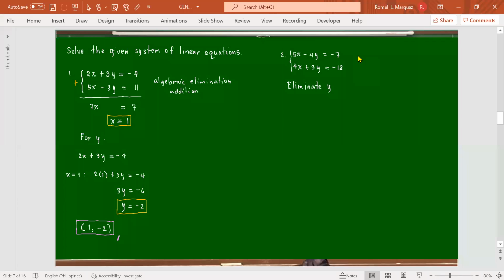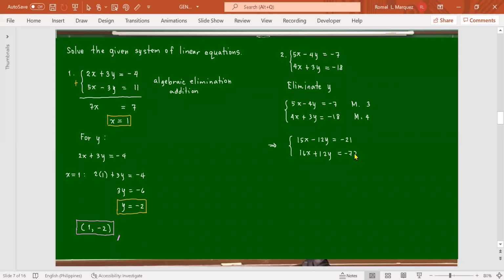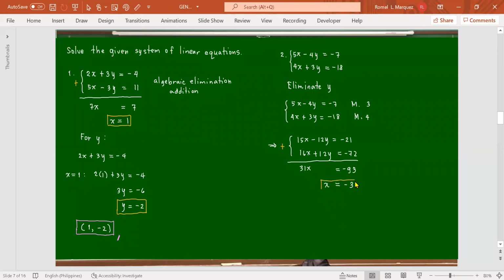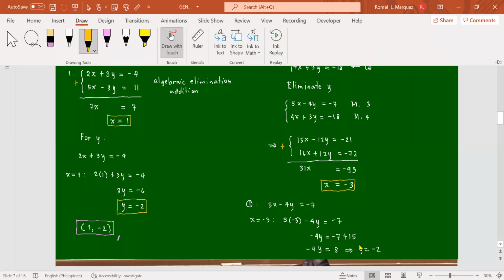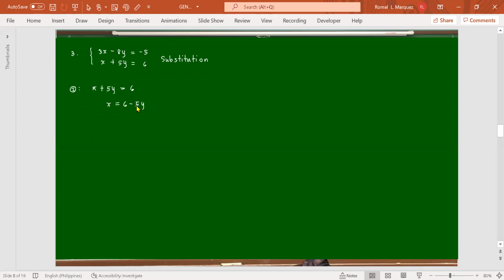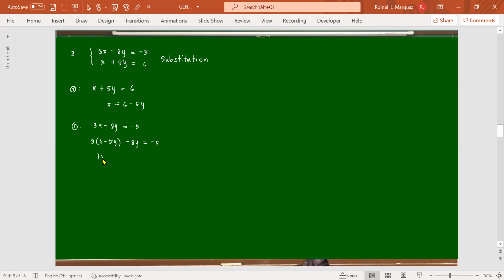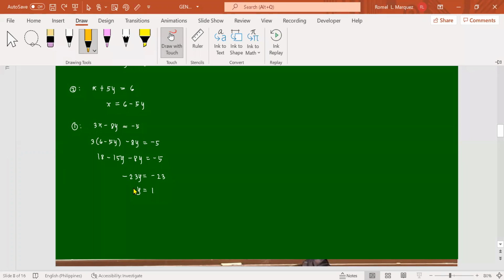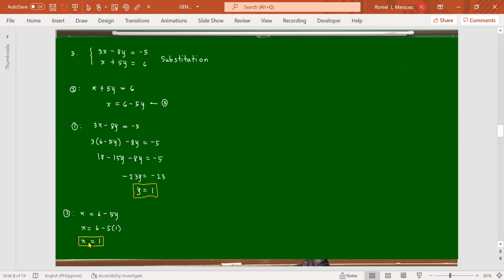Solving Systems of Linear Equations in Two Variables